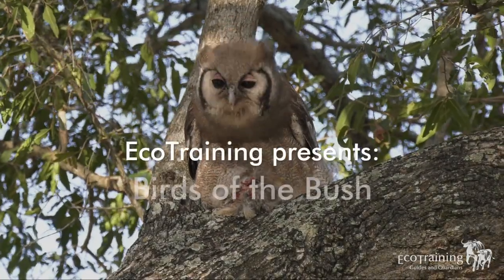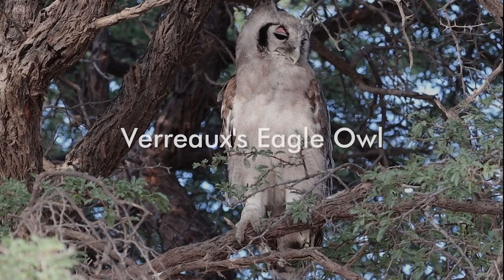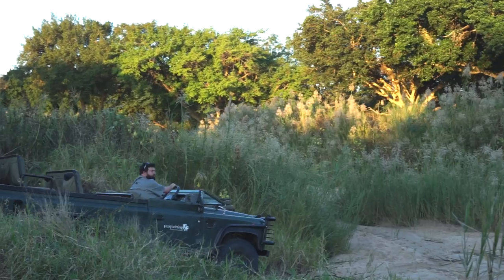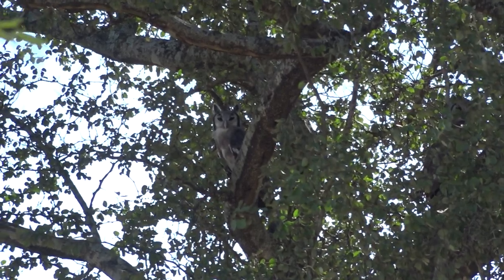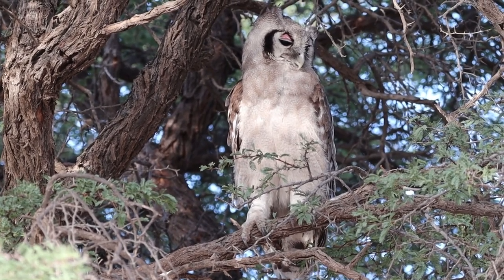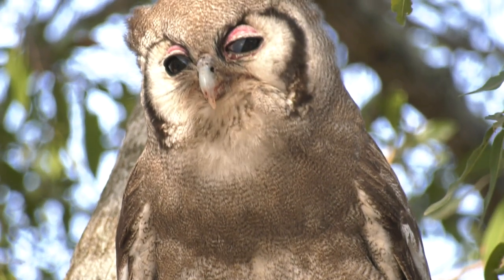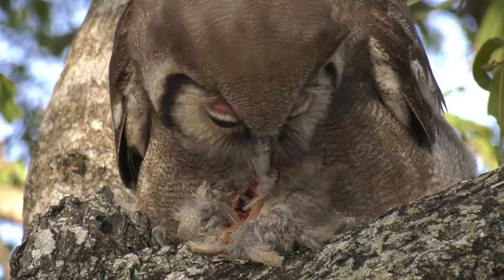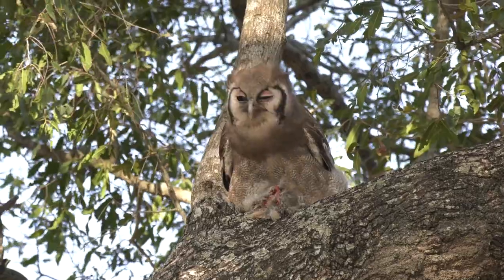Verreaux's Eagle Owl l Birds of the Bush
EcoTraining brings you another episode in our Birds of the Bush series. Each month we'll bring you something about the birds of the bush that YOU want to see.

We received a request from Attest Chauke to feature the Verreaux's Eagle Owl, without further ado let's join EcoTraining Instructor Richard Davis and take a closer look at the amazing sighting we found of the Verreaux's Eagle Owl.

The Verreaux's Eagle Owl is the largest African owl with short, tousled ear tufts. Also commonly known as the milky eagle owl or Giant eagle owl, and is a member of the family Strigidae.

EcoTraining is also offering an Online Birding Enthusiast Course.
Those interested are welcome to read more about this course

Follow the EcoTraining journey on social media @EcoTraining or visit our to find out more about the courses we offer.